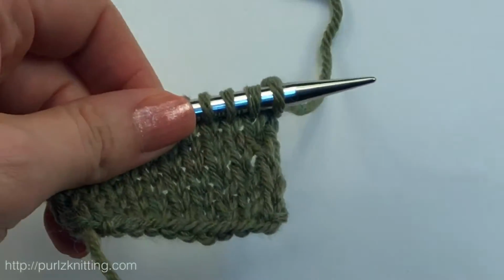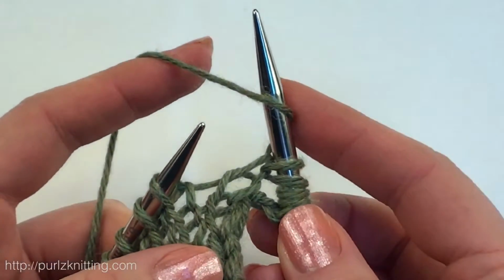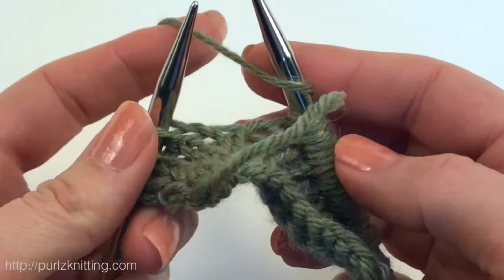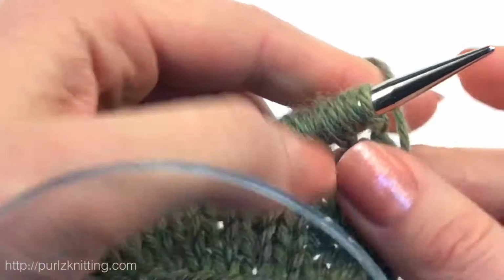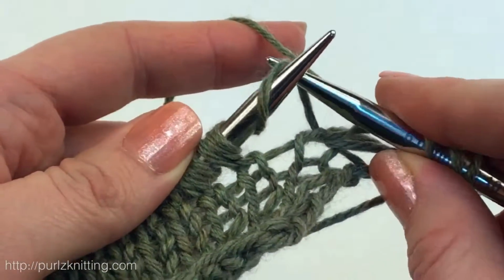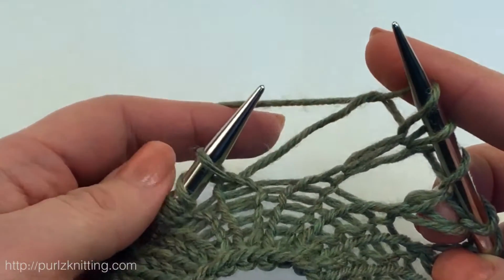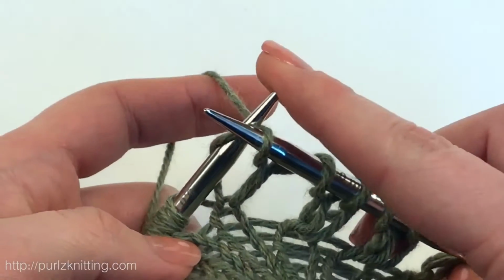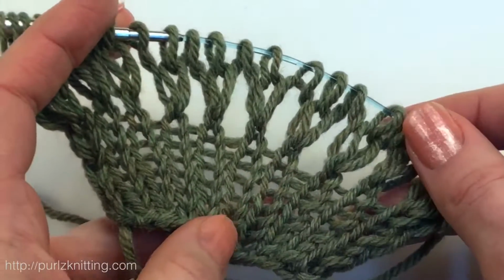Odds and Ends Poncho - elongated stitches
This is the instructional video for elongated stitches of Pattern repeat 3 of Odds and Ends Poncho.